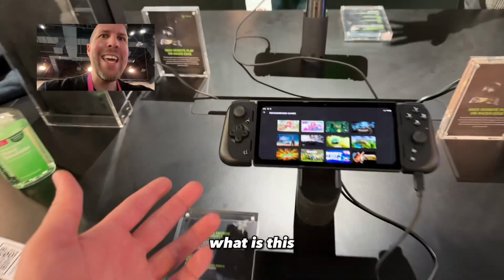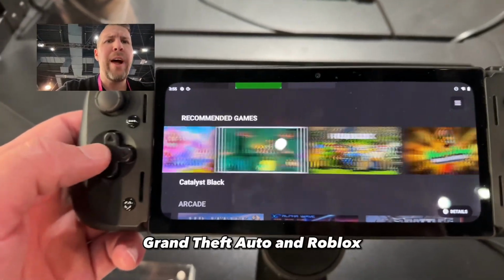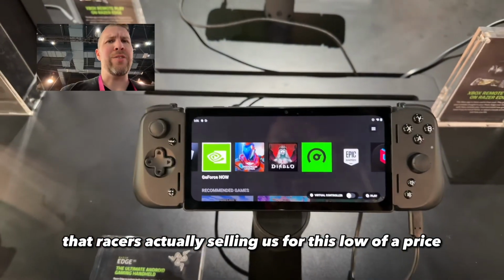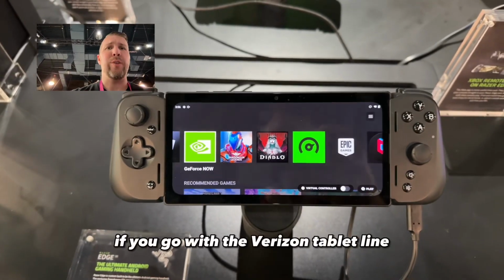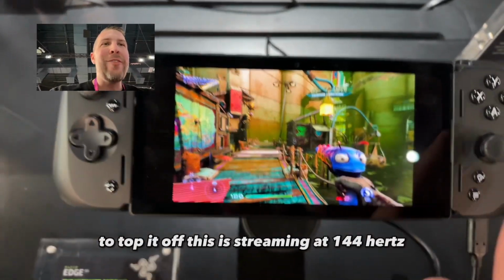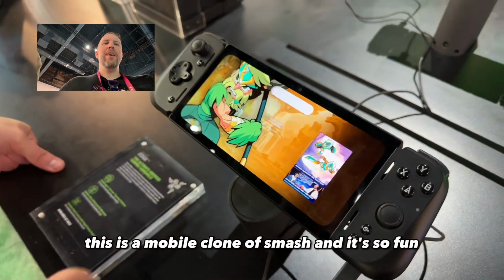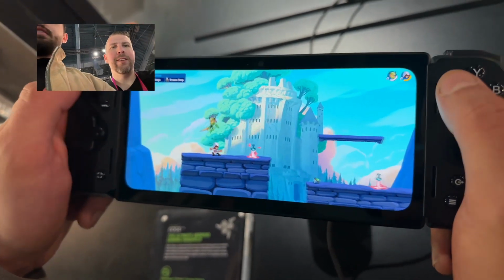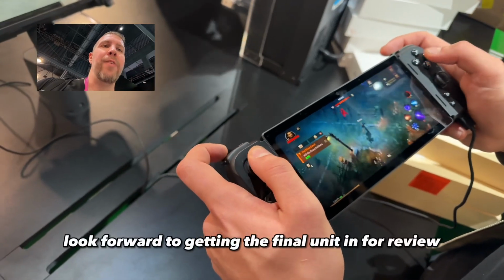Razer Edge - Surprisingly Impressive for $399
I got to try the Razer Edge hands on while at CES2023. I found the Edge to be more interesting than I had predicted!

00:00 - Intro
00:05 - Razer Edge Specs and Pricing
00:19 - Razer Edge Cooling System
00:27 - Games
01:40 - Gameplay Demo